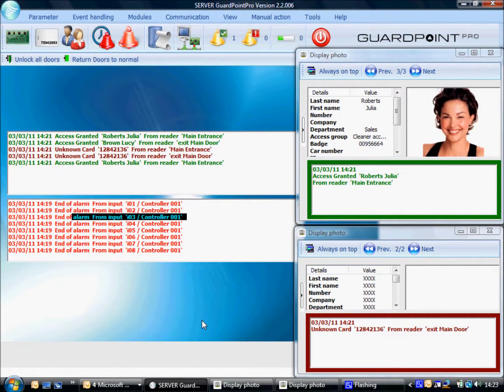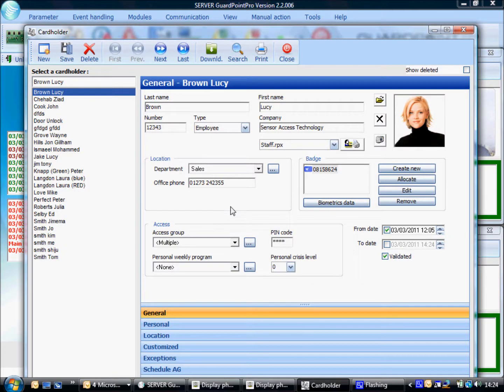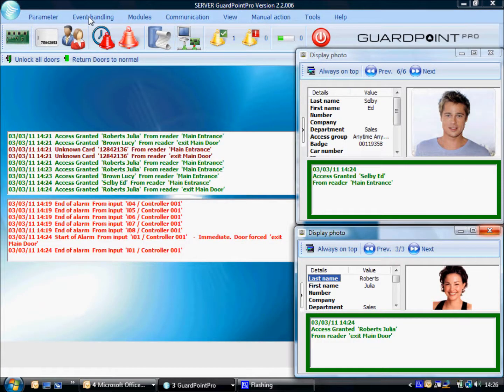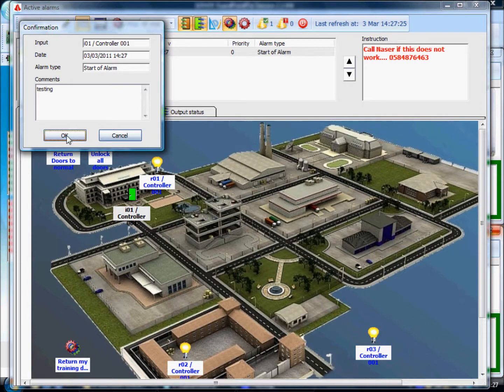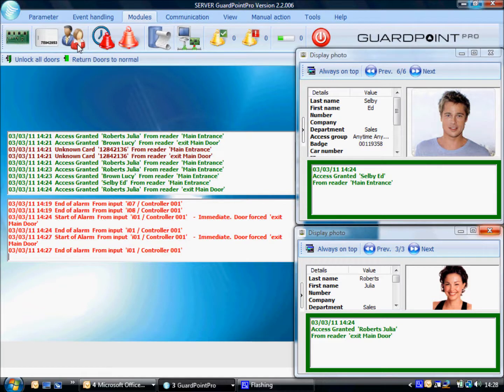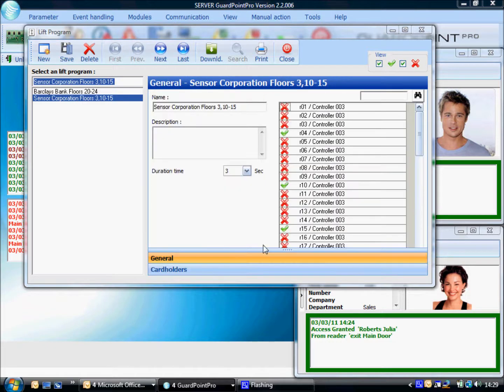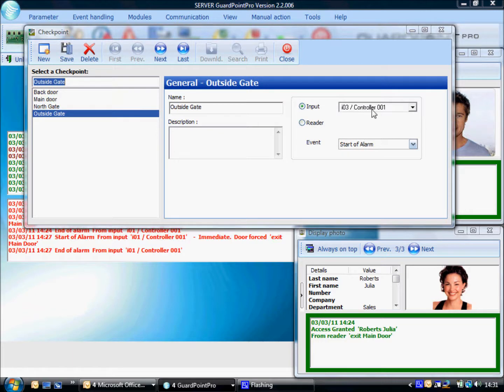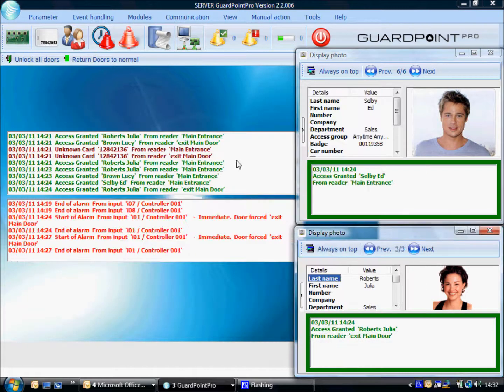GuardPoint Pro Overview / Sensor Access Technology Ltd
GuardPoint Pro Access Control and Alarm Management Software Manufactured by Sensor Access Technology Ltd is a powerful feature rich application which can be used to control anything from a single door solution to a large facility with hundreds of doors. The Video gives a overview and feel for some of its capability.